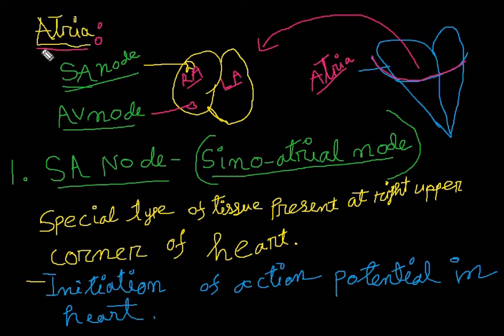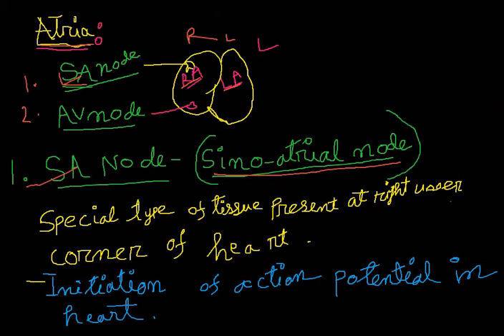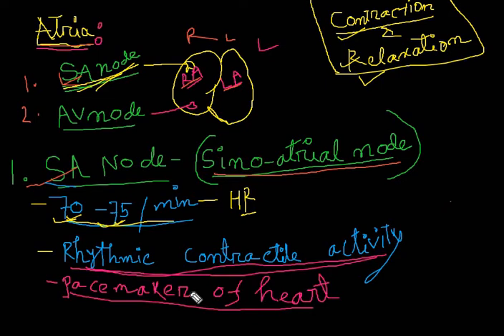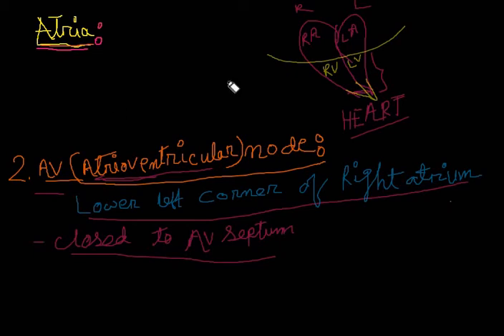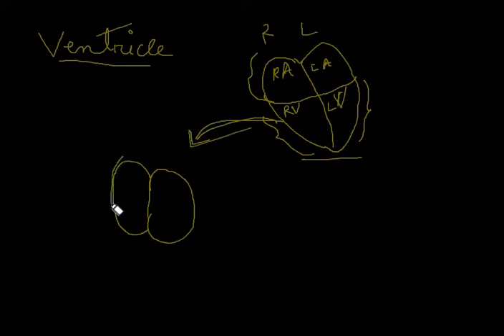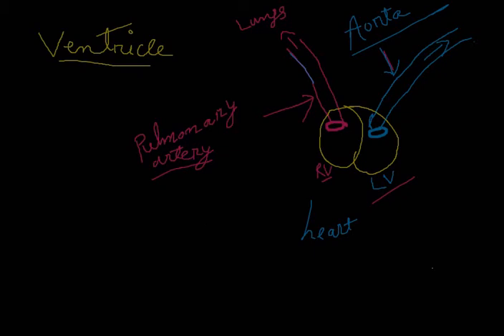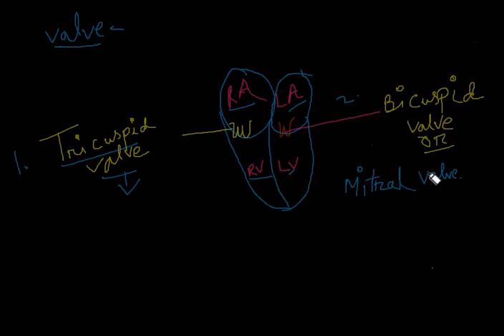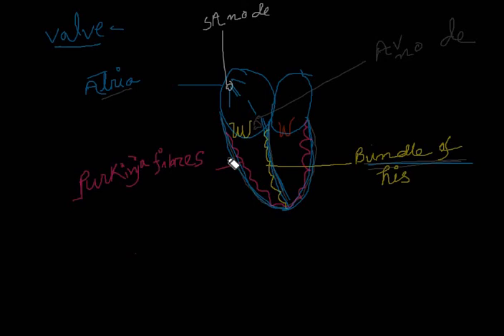body fluids and circulations-atria and ventricle-class11 biology-neet exam